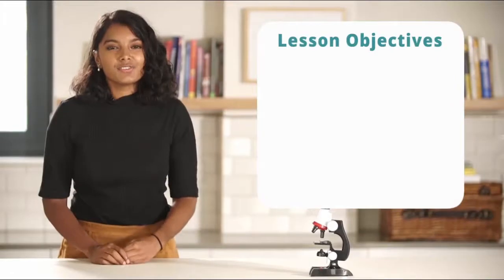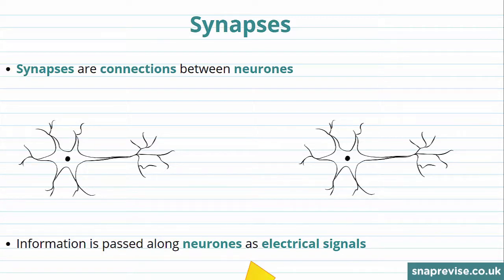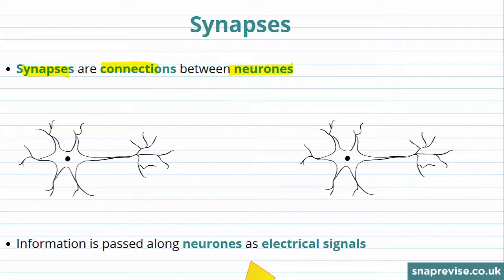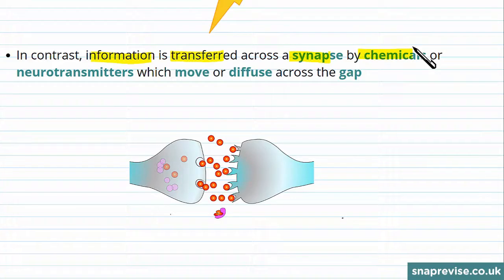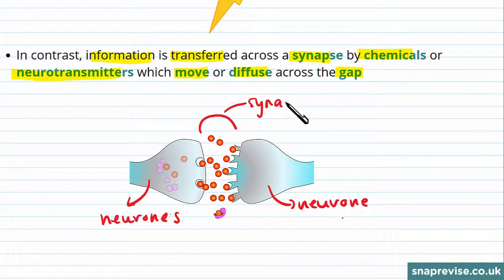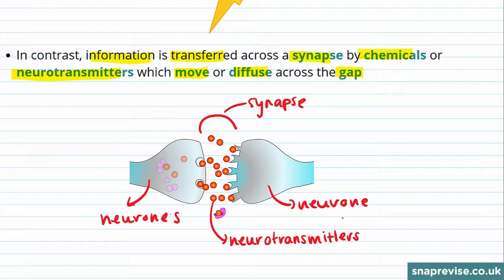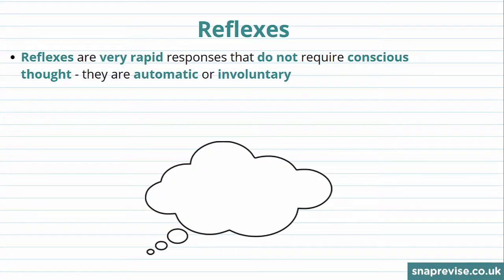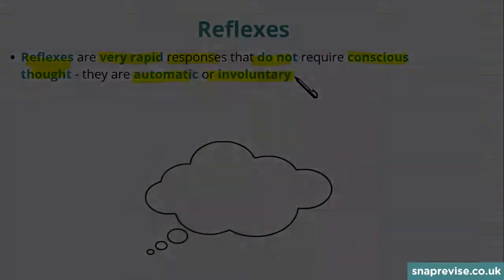Synapses and Reflexes | 9-1 GCSE Biology | OCR, AQA, Edexcel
to unlock the full series of GCSE Biology & Combined Science videos created by A* students for the new 9-1 OCR, AQA and Edexcel specifications.

This video will cover Synapses and Reflexes from the topic The Reflex Arc (Part 1).